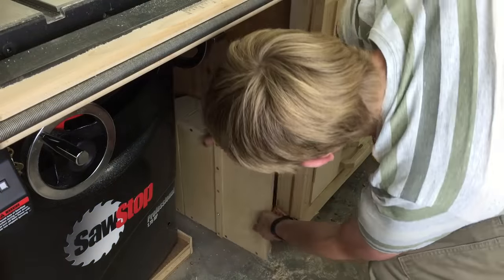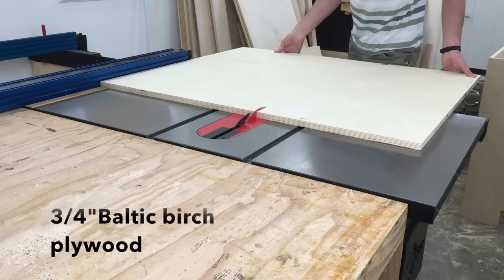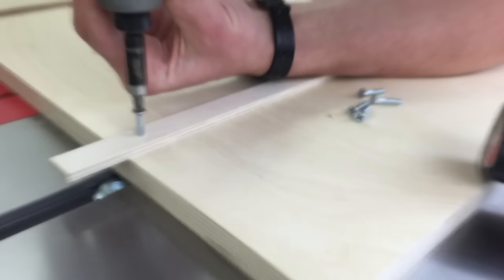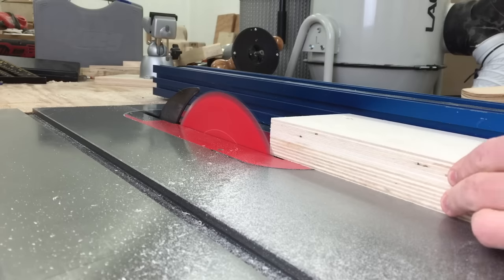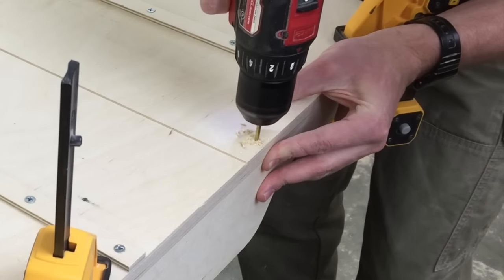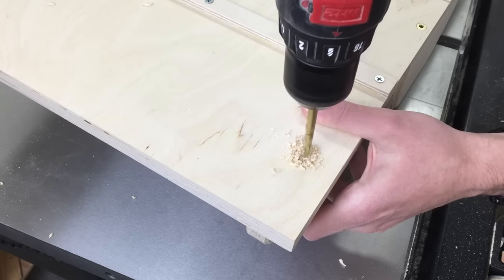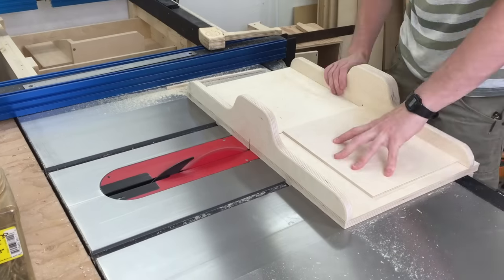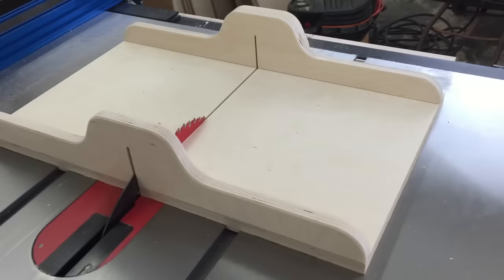General purpose crosscut sled